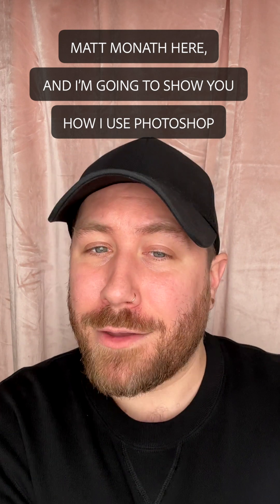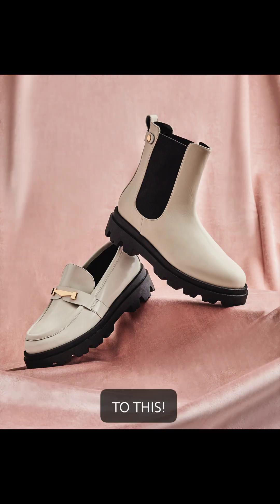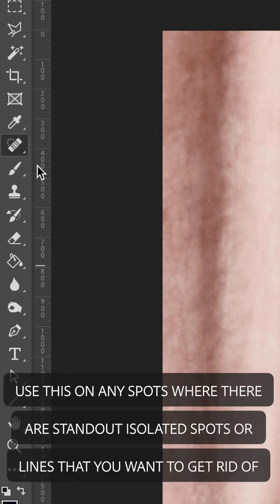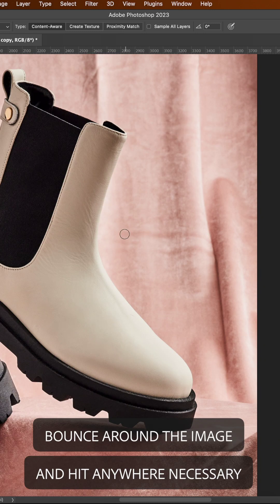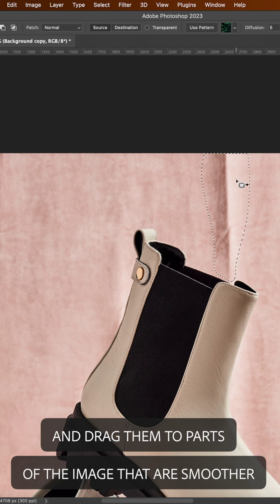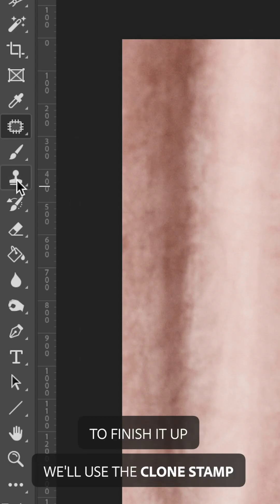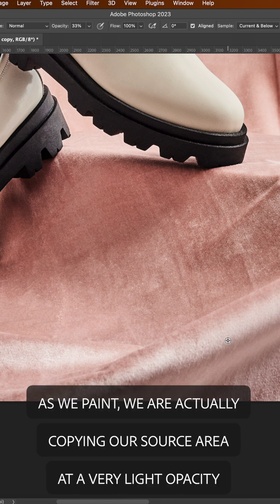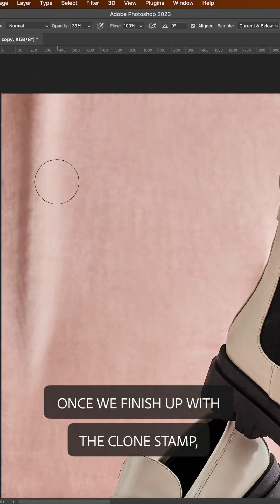How to Remove Fabric Wrinkles in Photoshop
Matt teaches us how to remove fabric wrinkles from photos in 3 easy steps. Make your photos look more *crisp* with this quick tutorial.